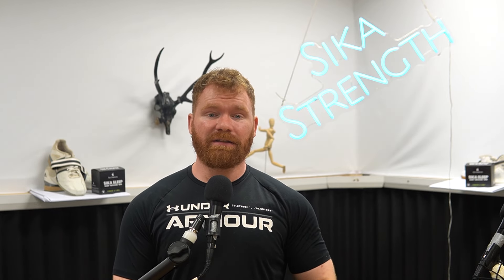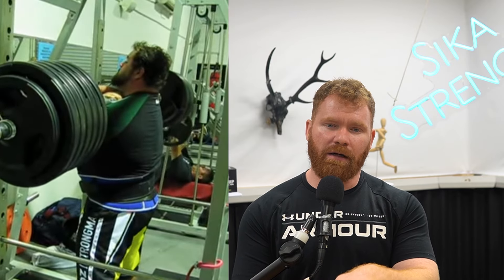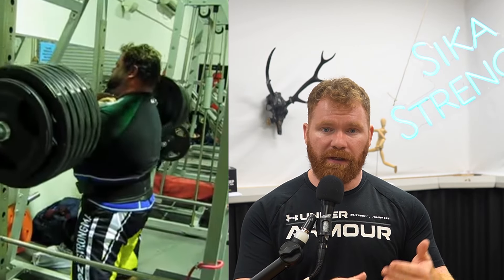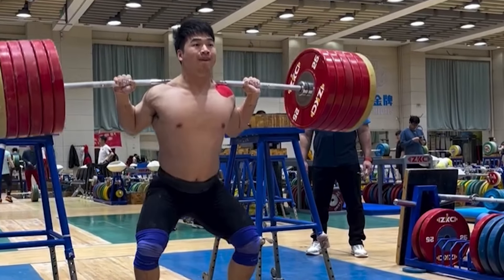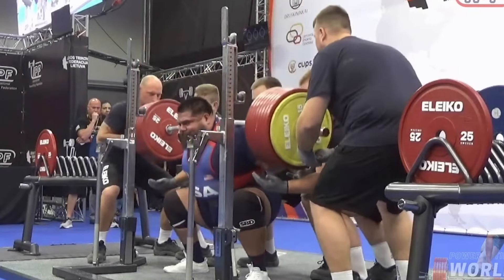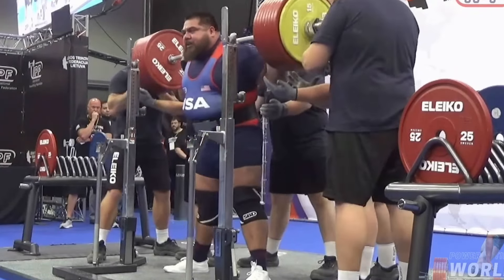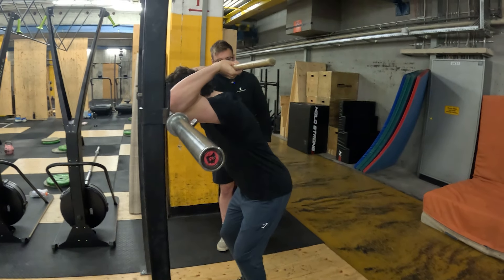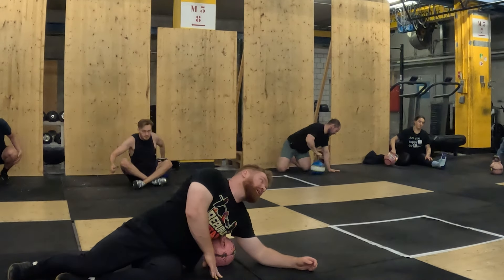Advice From A 240kg Front Squatter On Boosting Your Front Squat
Check out the Sika Strength App:
Apple App Store:
or
Google Play Store:

00:00 Eoin's 240kg Front Squat
00:22 Who is the Front Squat For?
04:37 Bigger Back Squat
07:42 Only Front Squat
08:11 Mobility
10:38 Upper Body
14:50 It's A Skill
17:15 It's Fatiguing